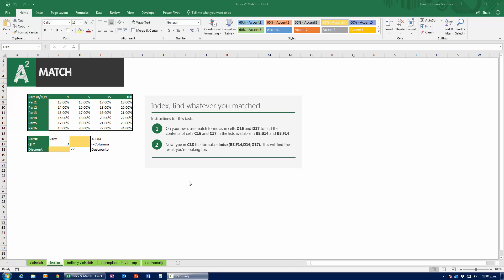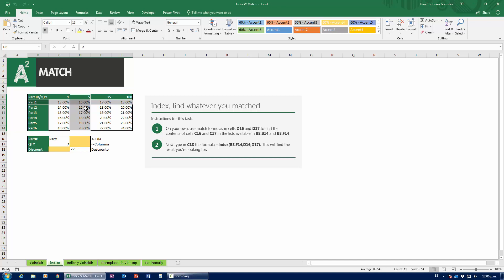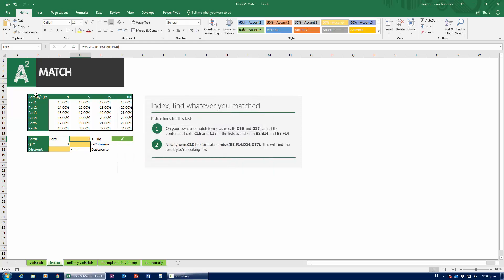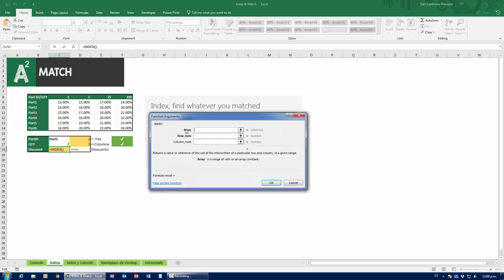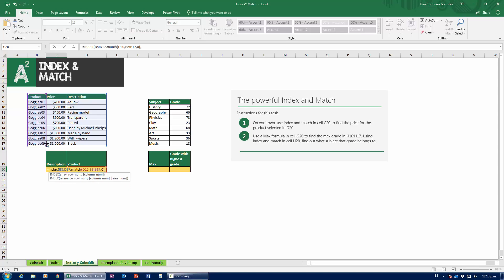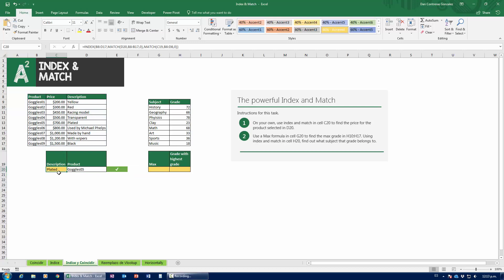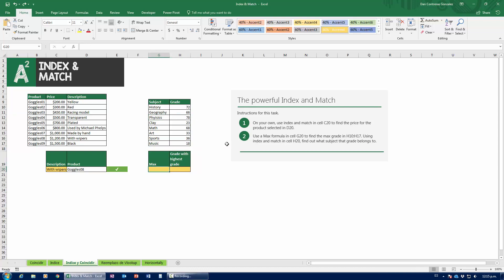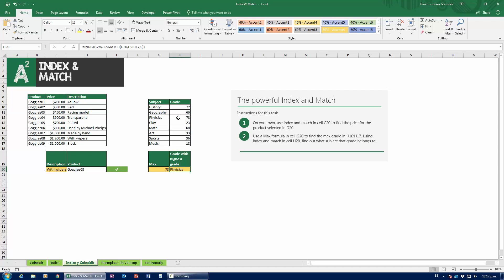Full Excel Tutorial – 10/12 - Index and Match with Excel ¿The Vlookup Killer?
Learn everything you need to know to replace Vlookup with Index and Match in Excel.

Index and Match with Excel ¿The Vlookup Killer? This video tutorial will help you understand the Match formula and the Index formula in excel with a simple and clear eplanation. First we'll start with how Match works and then how Index works.

How is Index and Match better than Vlookup?

Index and Match is just more flexible, but it requires more work. You'll still be using vlookup for 90% of your lookup needs, but index and match will allow you to do two way lookups by searching both the rows and columns of a matrix.

Index and Match can lookup in both directions, whereas vlookup can only search in one direction.